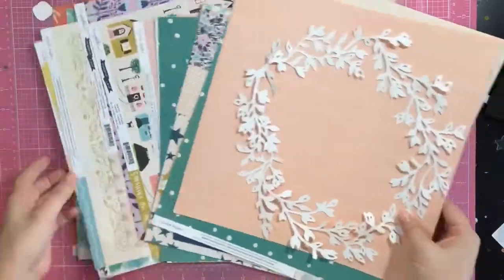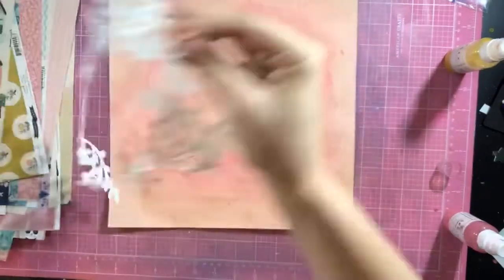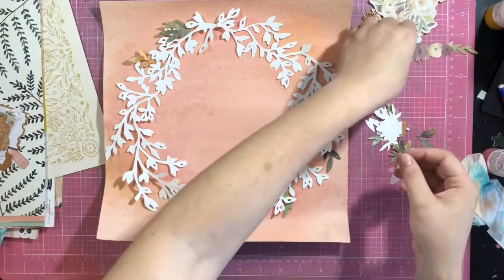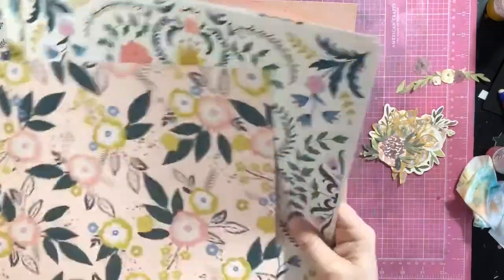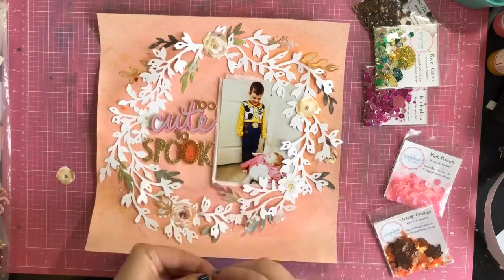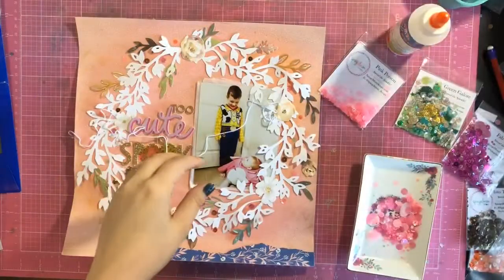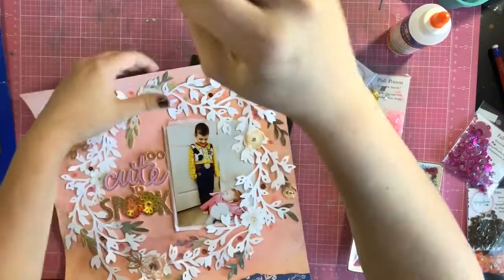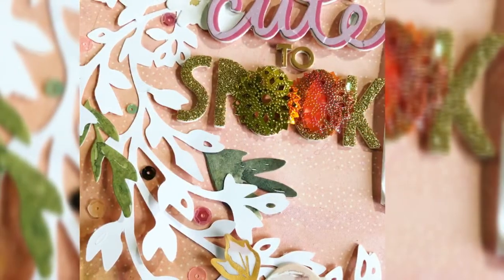Too Cute To Spook-Christy’s Beautiful Life